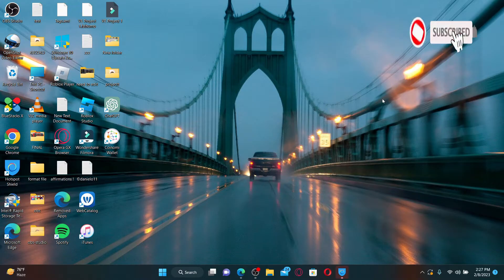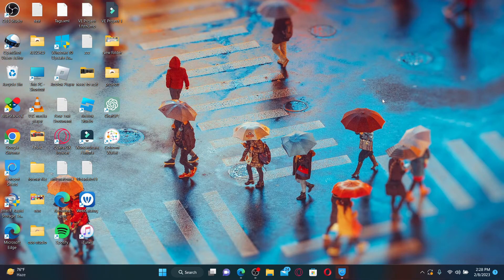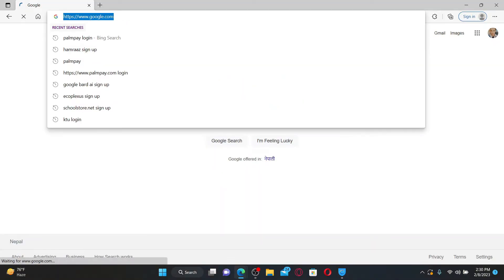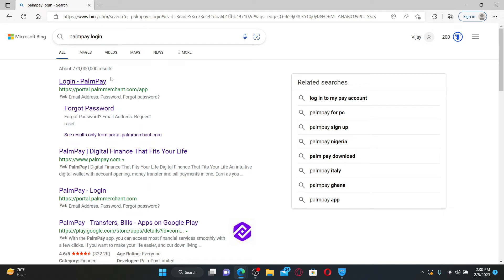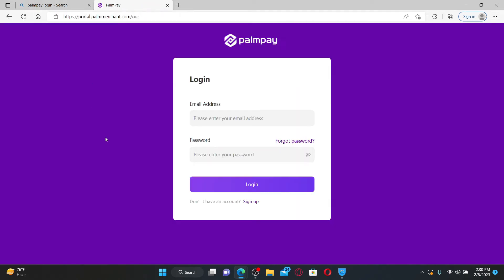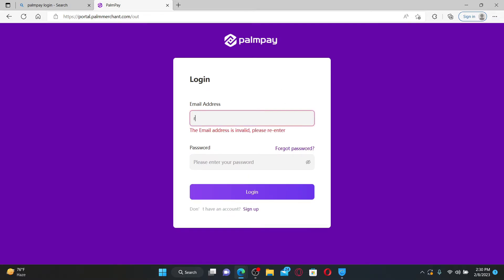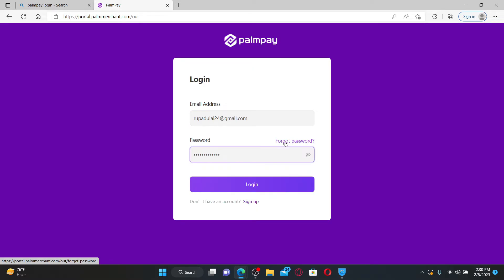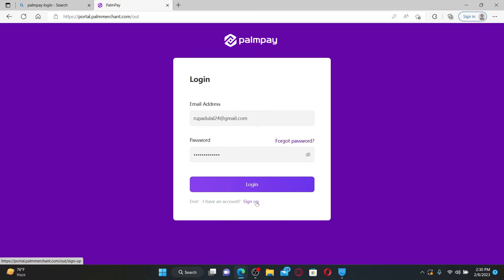How To Login into An PalmPay Account Online 2023?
Are you having trouble signing in to your Palmpay account? In this video, we'll walk you through the entire process of logging in to your Palmpay account step by step. Palmpay is a fast and secure mobile payment platform that allows you to pay for a wide range of products and services. Whether you're using Palmpay for the first time or you're a seasoned user, our comprehensive guide will help you access your account in no time. Follow along with our easy-to-follow instructions and troubleshooting tips to fix any login issues you may be experiencing.